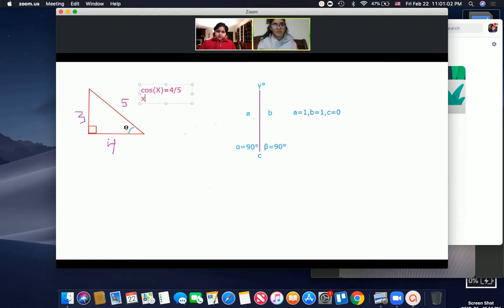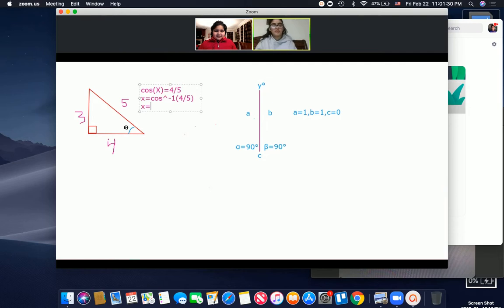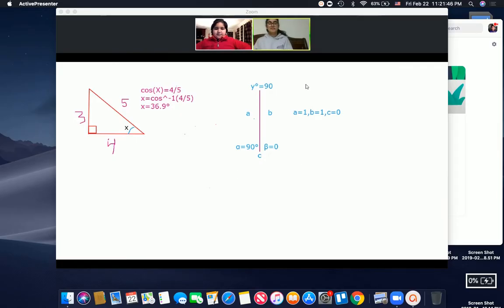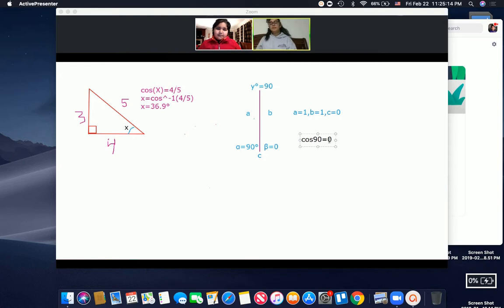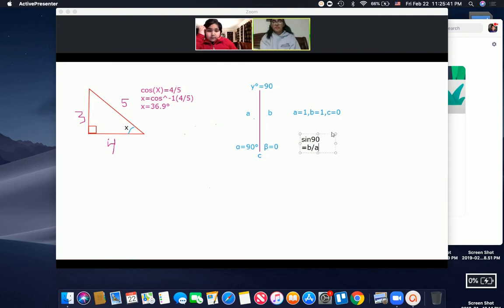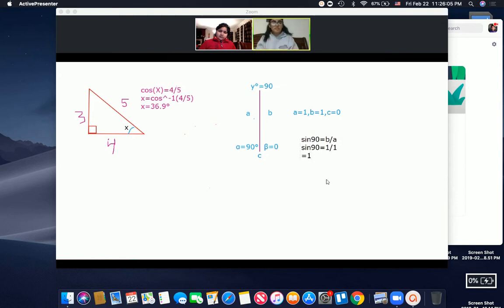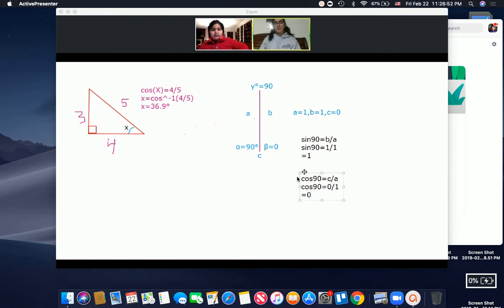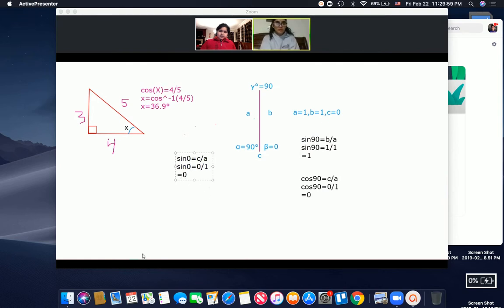Why The Cosine Of 90˚ Is 0